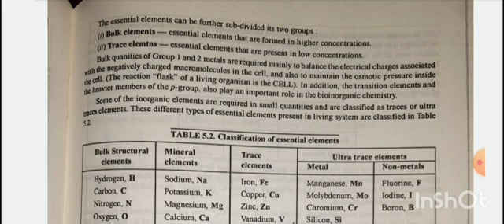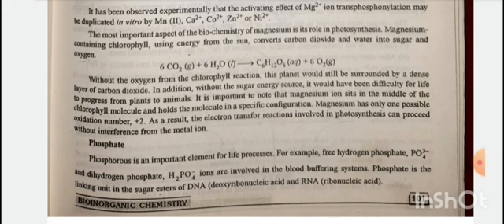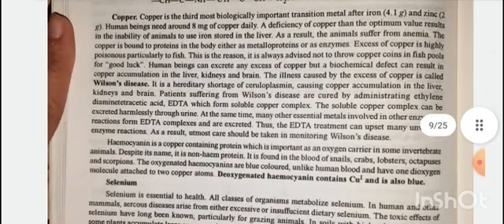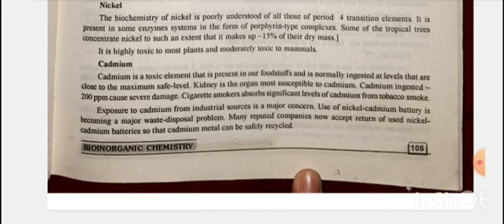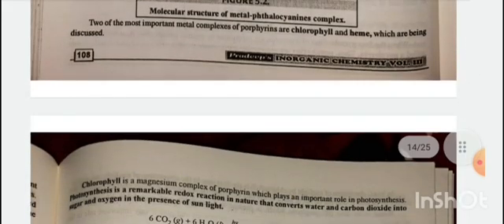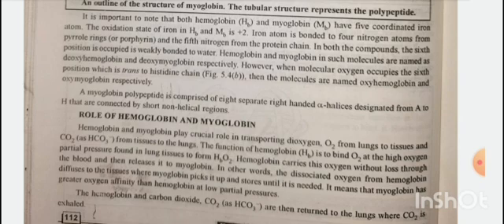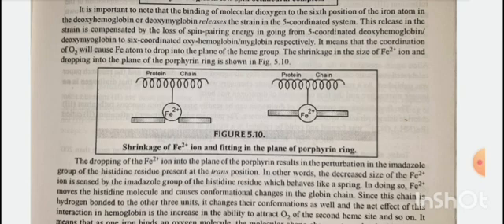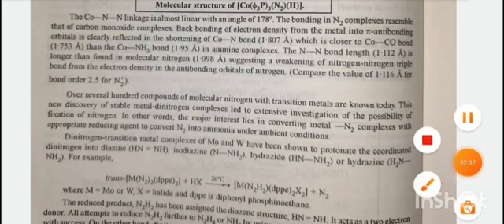Audio Lecture for Visually Impaired Students: Bioinorganic Chemistry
Bioinorganic Chemistry, Pradeep Publications, Inorganic Chemistry, Dr. KK Bhasin